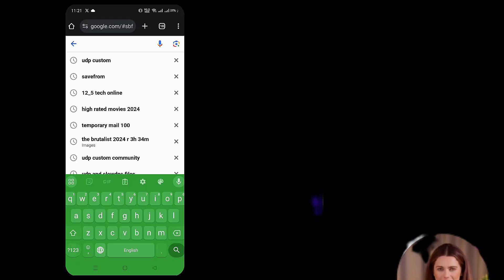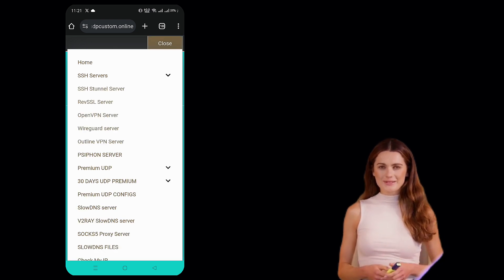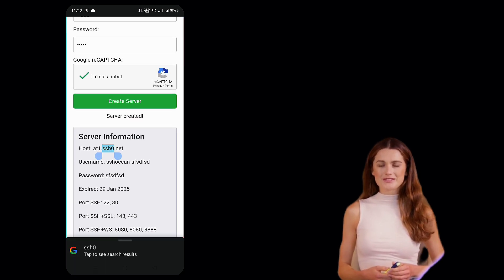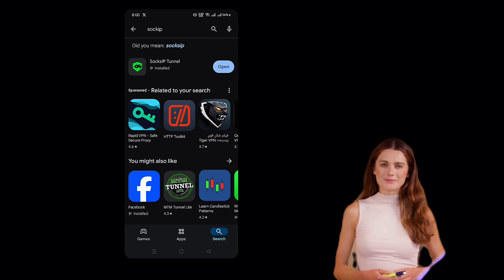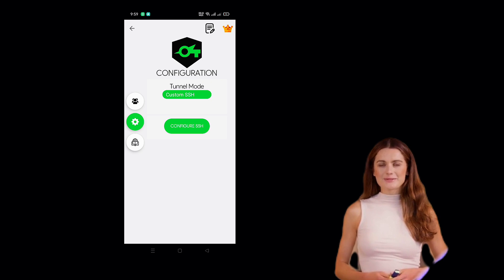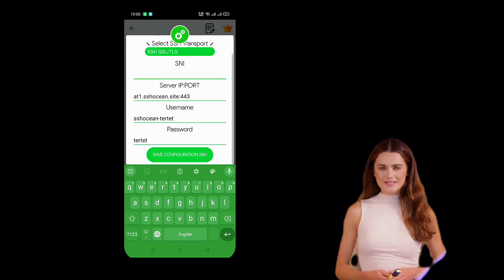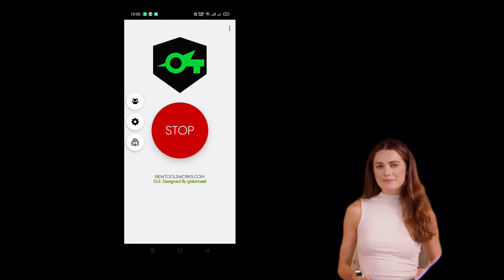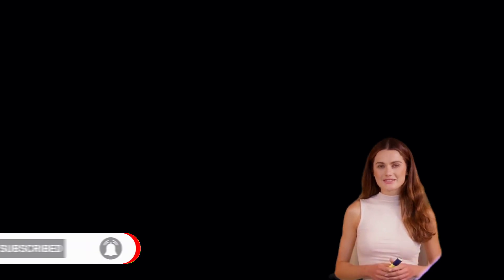Setup SSH/SSL (Stunnel) on SocksIP Tunnel for Faster & Secure Internet!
Learn how to create an SSH/SSL/TLS (stunnel) server and set it up on SocksIP Tunnel VPN for a faster and more secure internet connection. This step-by-step guide will help you configure your server using UDP Custom, install the SocksIP Tunnel app, and connect seamlessly. Stay protected and browse without restrictions!

🔹 Steps Covered:
✔ Create an SSH/SSL server using UDP Custom
✔ Install and configure SocksIP Tunnel
✔ Secure your connection with custom SSH settings